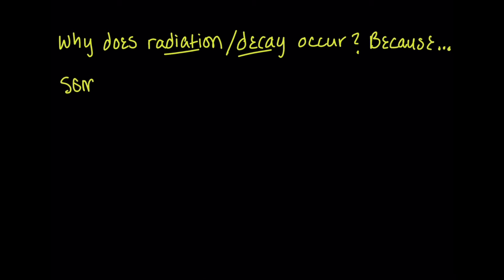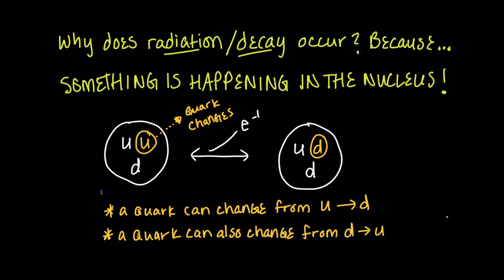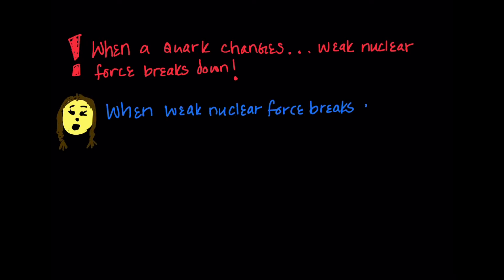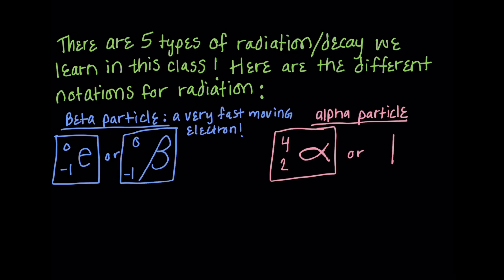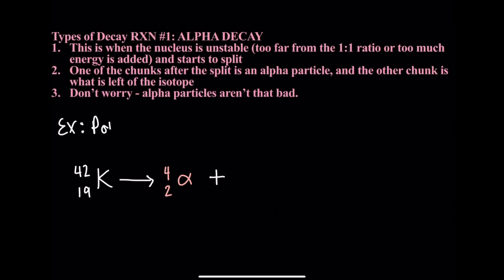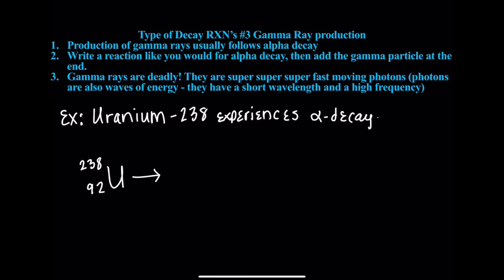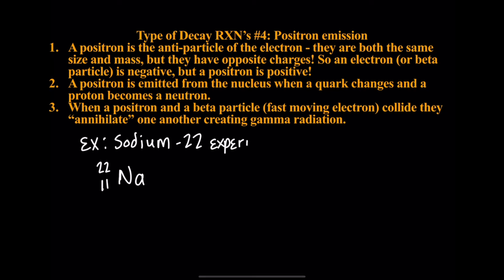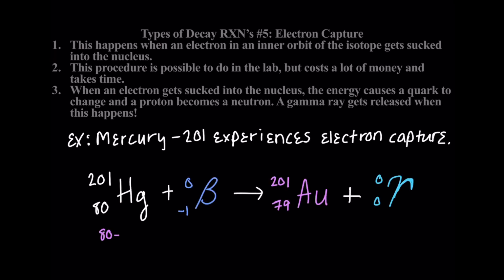HC Unit 2 Five types of radioactive decay reactions